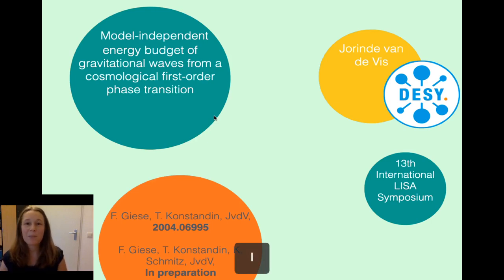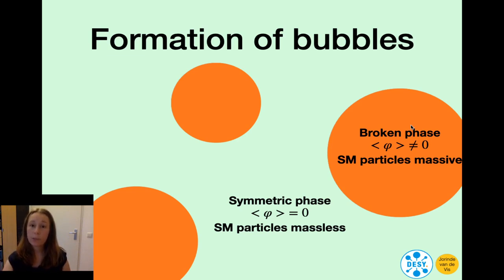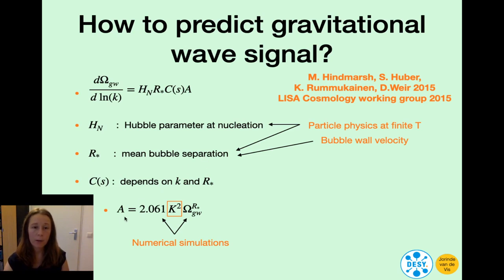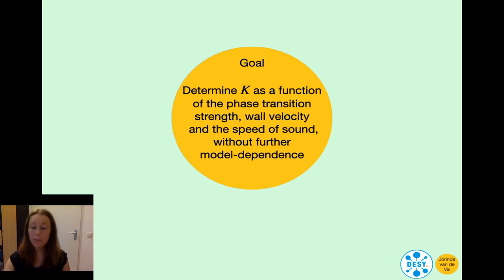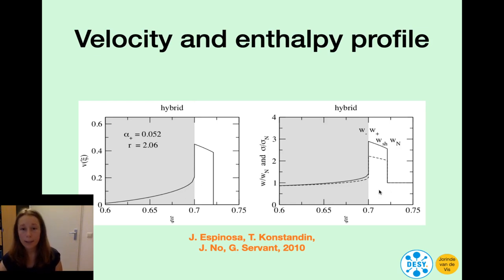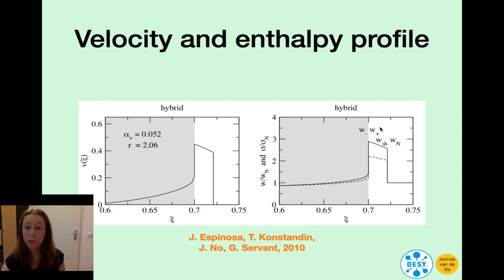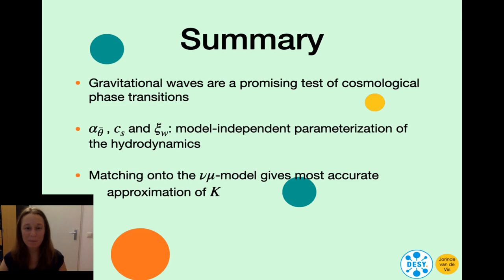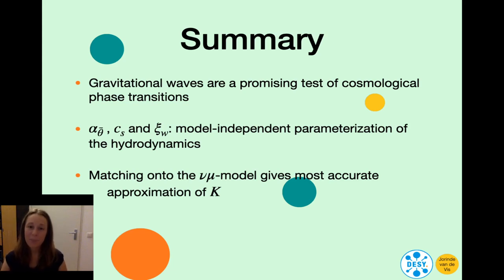Model-independent energy budget of gravitational waves from a cosmological phase transition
Felix Giese,Thomas Konstandin,Kai Schmitz,Jorinde van de Vis,,

Cosmological first-order phase transitions are predicted by  many new physics models and could have facilitated the generation of the baryon asymmetry. Gravitational waves are a promising tool to study phase transitions in the early universe. In this talk, I focus on the energy budget of such phase transitions, which is an important factor in the prediction of the gravitational wave spectrum. Formerly, this analysis was based mostly on simplified models, such as the bag equation of state. In this talk, I'll present a model-independent computation of the energy budget, which only depends on the speed of sound in the broken phase and a newly defined phase transition strength parameter. I compare our new approach to approximations found in the literature and show that the new, model-independent analysis is accurate to the percent level, whereas the former approaches give at best the right order of magnitude.